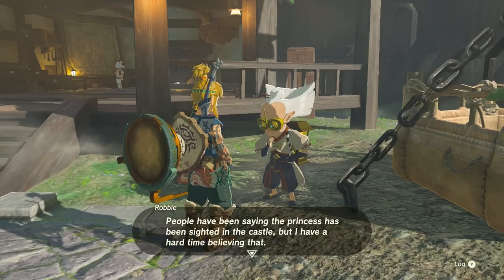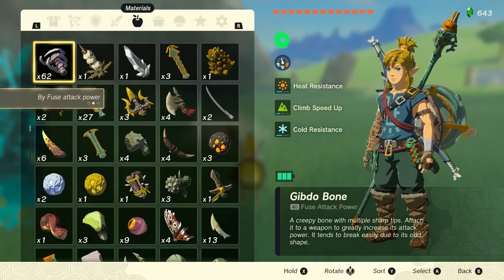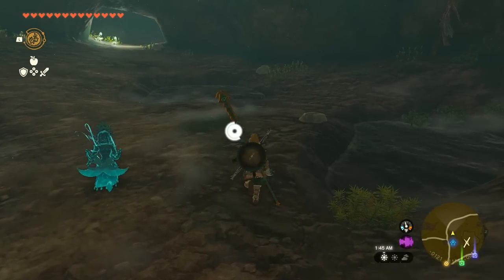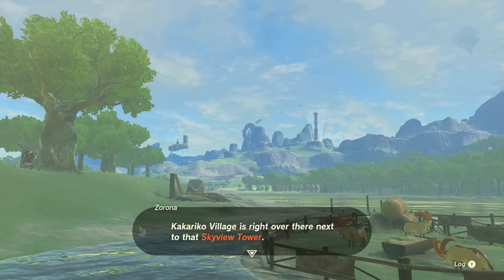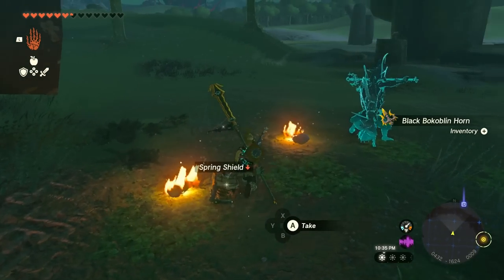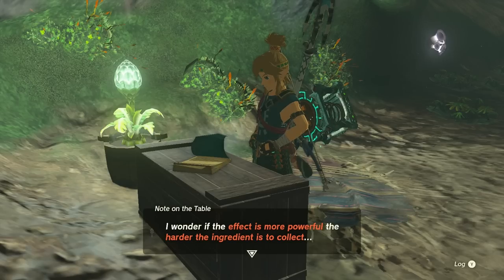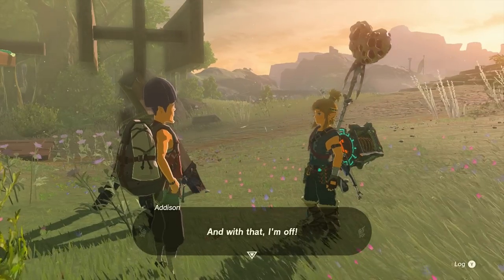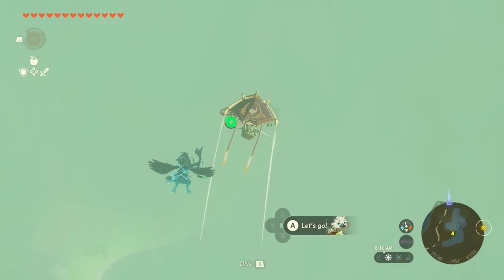Popla Foothills Skyview Tower! - The Legend of Zelda: Tears of the Kingdom - Gameplay Part 33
The Legend of Zelda Tears of the Kingdom Gameplay Walkthrough Part 33! Popla Foothills Gameplay!

0:00 ► Robbie going to Hateno Village
5:48 ► Kamizun Shrine: Proving Grounds: Beginner
12:16 ► Teniten Shrine: Combat Training: Throwing
23:17 ► Discovery: Whistling Hill Cave: Rubber Armor
35:58 ► Tajikats Shrine: Building With Logs
43:55 ► Riverside Stable
48:25 ► Riverside Stable Well
1:02:10 ► Battle Talus: Hills of Baumer
1:05:49 ► Popla Foothills Skyview Tower
1:05:59 ► Popla Foothills North Well
1:31:04 ► Lookout Landing Well
1:37:00 ► Side Adventure: Gourmets Gone Missing

An epic adventure awaits in the Legend of Zelda: Tears of the Kingdom game, only on the Nintendo Switch system. In this sequel to the Legend of Zelda: Breath of the Wild game, you’ll decide your own path through the sprawling landscapes of Hyrule and the mysterious islands floating in the vast skies above. Can you harness the power of Link’s new abilities to fight back against the malevolent forces that threaten the kingdom?